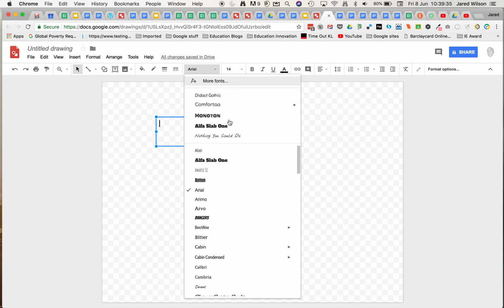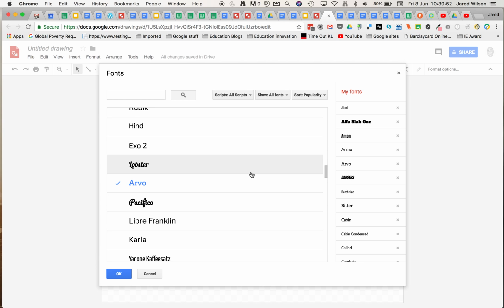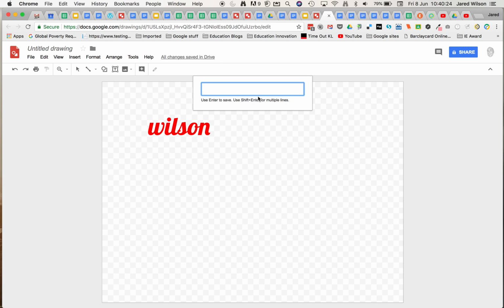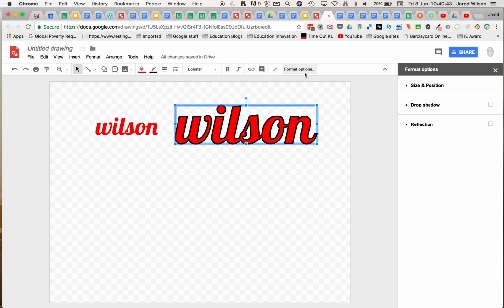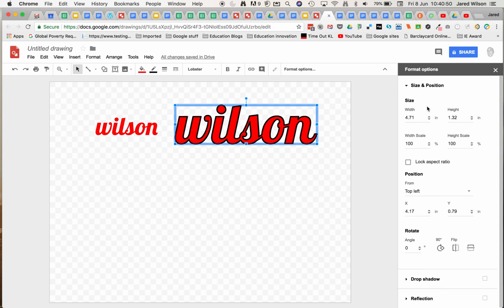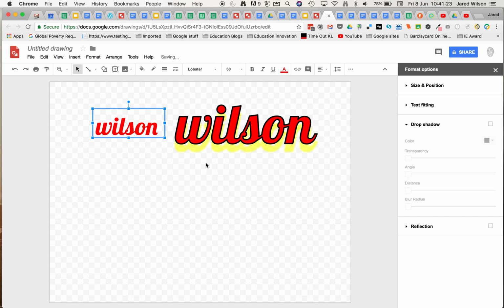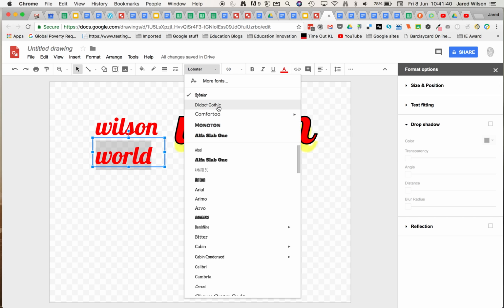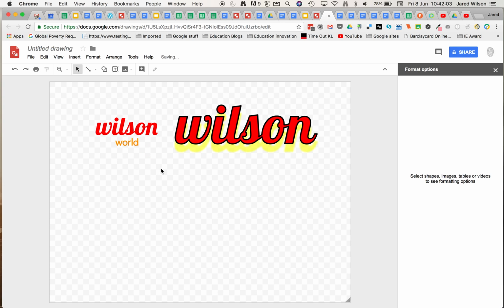2 - Working with text